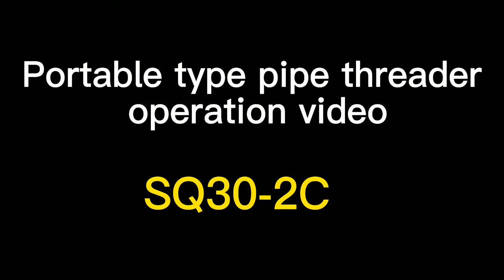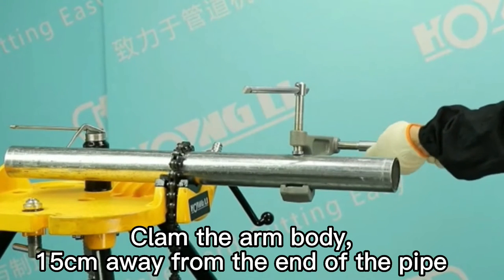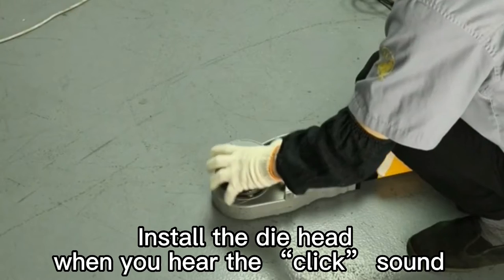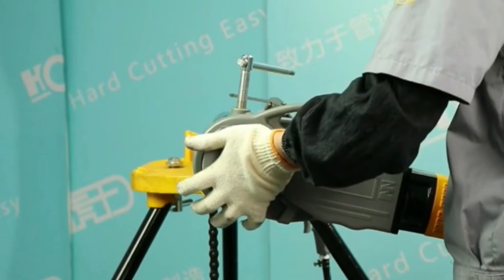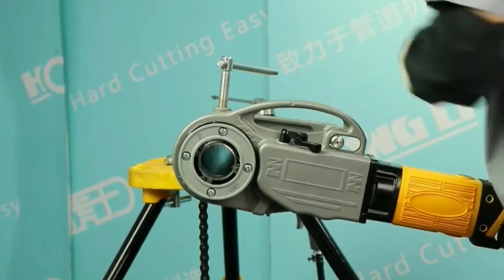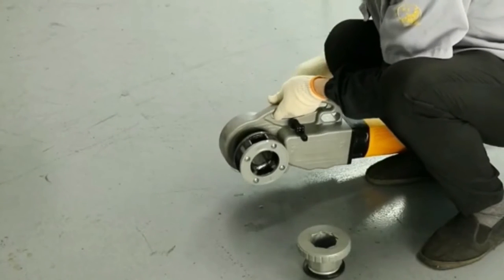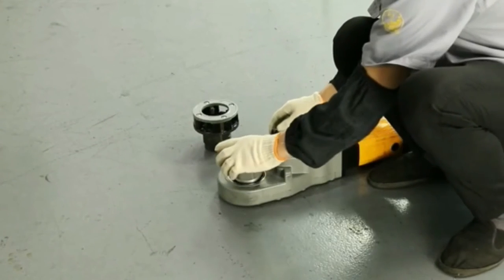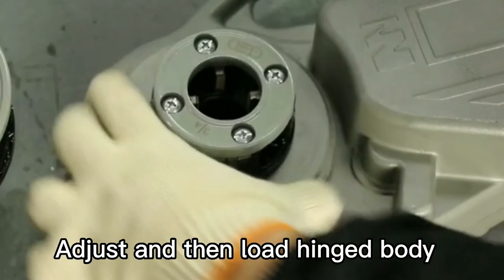SQ30-2C Portable Electric Pipe Threader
How to operation the portable pipe threader